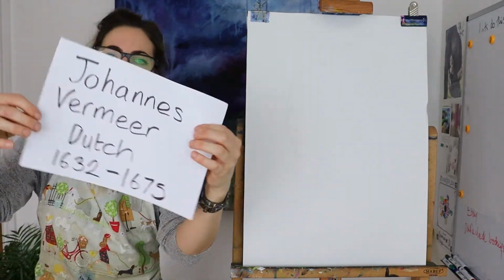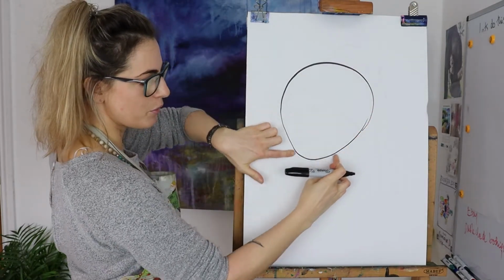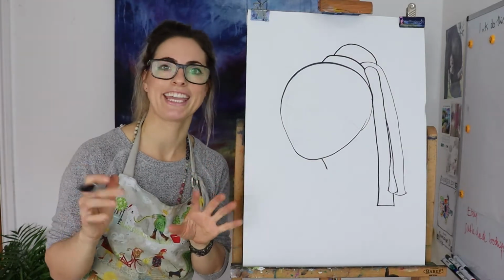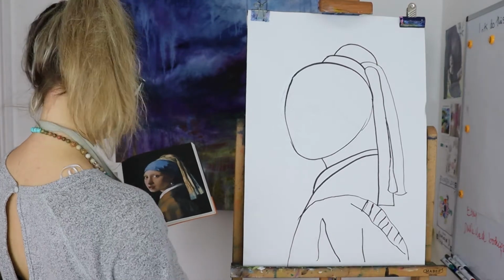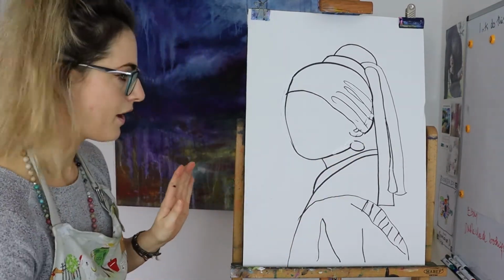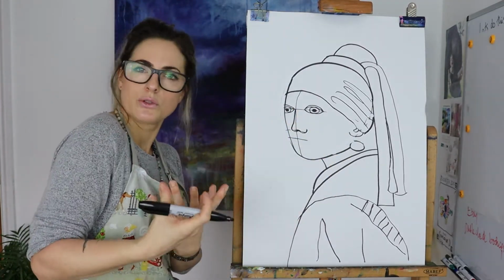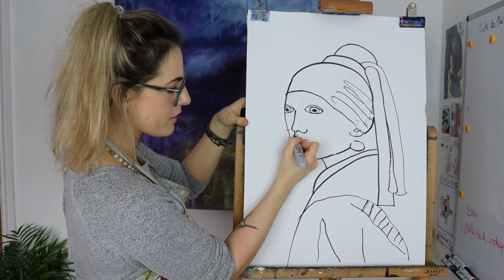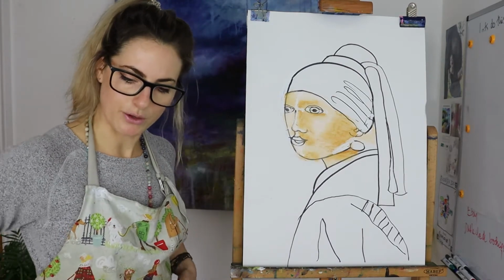Learn how to draw VERMEER'S GIRL WITH A PEARL EARRING: STEP BY STEP GUIDE (Age 5 +)